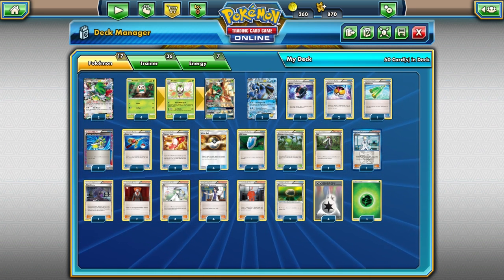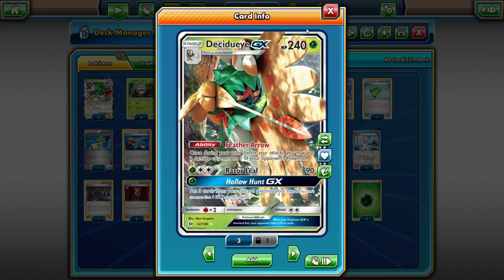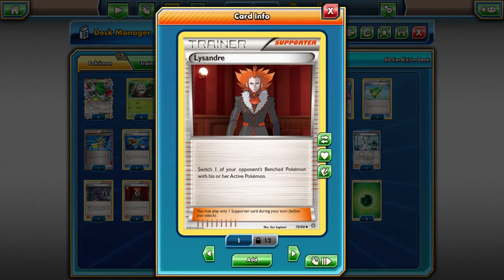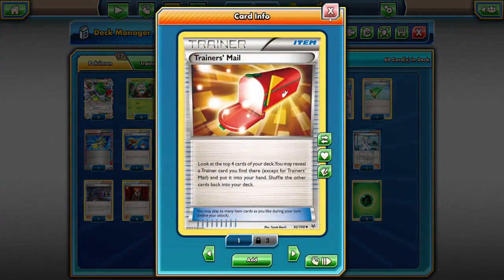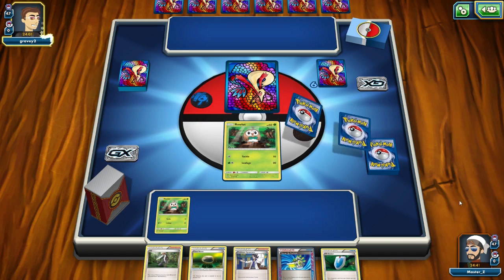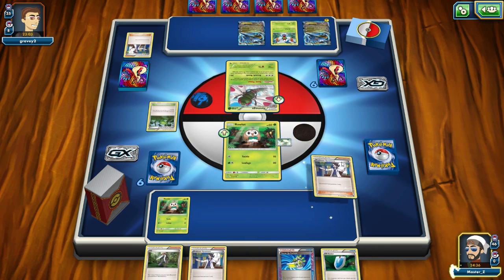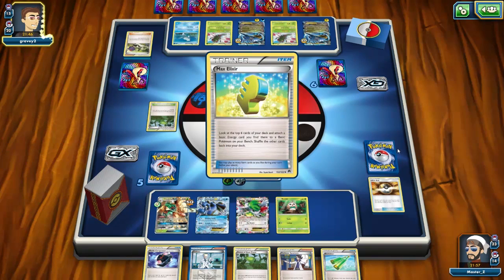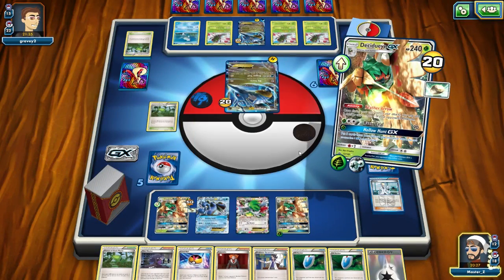Seismitoad EX / Decidueye GX Deck Profile and Battle! | Pokemon TCG Sun and Moon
In this video, we look at a Seismitoad EX / Decidueye GX deck in the Black and White - Sun and Moon Expanded format of the 2016-17 season of the Pokemon TCG!

Deck Strategy:

-Use Seismitoad's Quaking Punch attack to block your opponent from playing item cards

-Get multiple Decidueye on the board using Forest of Giant Plants

-Use Decidueye's ability to spread damage around the board

-Use Decidueye's GX attack to recover resources if needed

#Pokémon - 17

* 2 Shaymin-EX ROS 77
* 4 Rowlet SM 9
* 4 Dartrix SM 10
* 4 Decidueye-GX SM 12
* 3 Seismitoad-EX FFI 20

* 3 Trainers' Mail ROS 92
* 3 N DEX 96
* 2 Lysandre AOR 78
* 4 Professor Sycamore BKP 107
* 1 Super Rod NVI 95
* 1 Battle Compressor Team Flare Gear PHF 92
* 1 Xerosic PHF 110
* 4 Forest of Giant Plants AOR 74
* 1 Colress PLS 118
* 1 Scoop Up Cyclone PLB 95
* 2 Float Stone PLF 99
* 2 Level Ball AOR 76
* 1 Revitalizer GEN 70
* 4 Ultra Ball SM 135
* 1 Hex Maniac AOR 75
* 1 AZ PHF 91
* 4 VS Seeker PHF 109

#Energy - 7

* 3 Grass Energy  1
* 4 Double Colorless Energy EVO 90